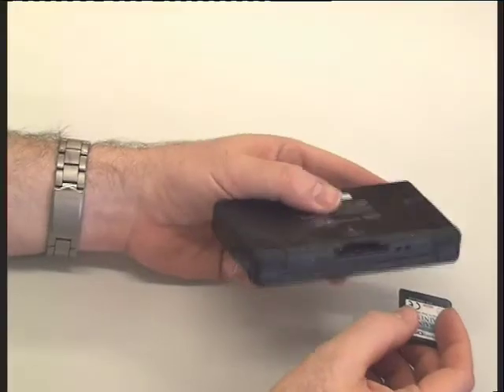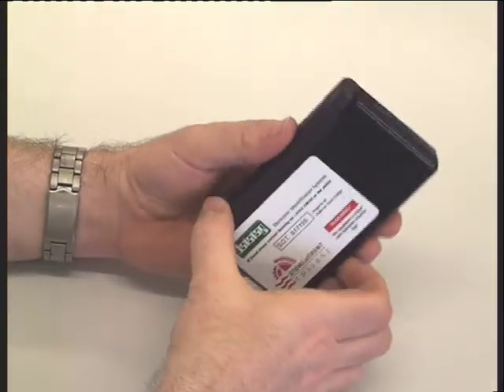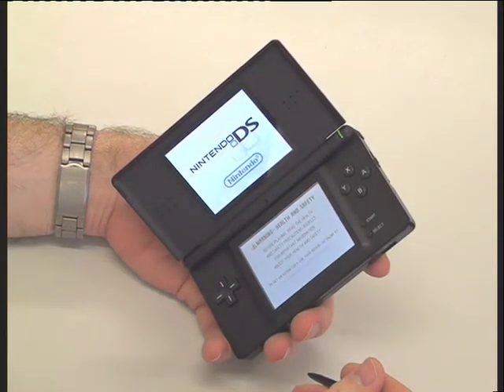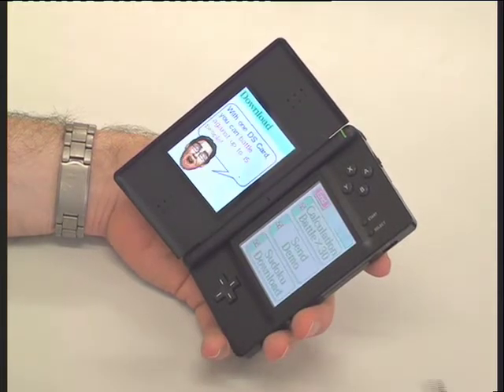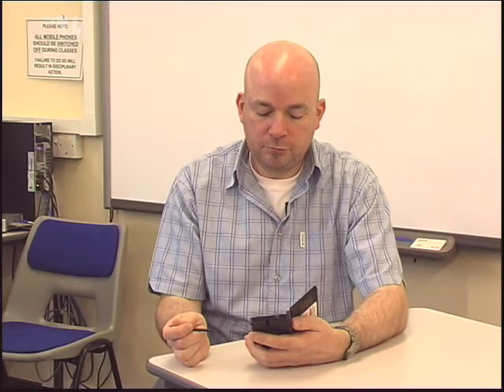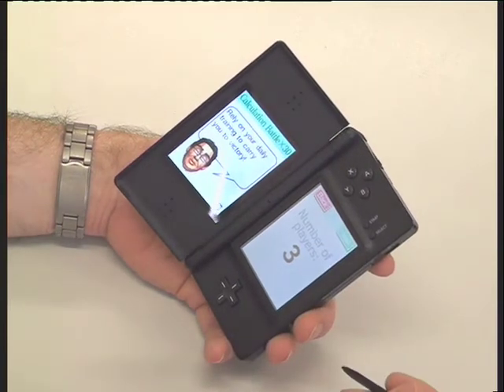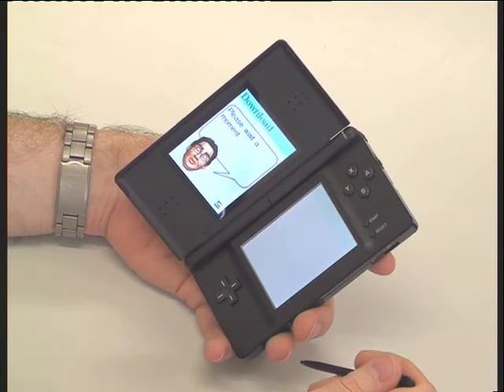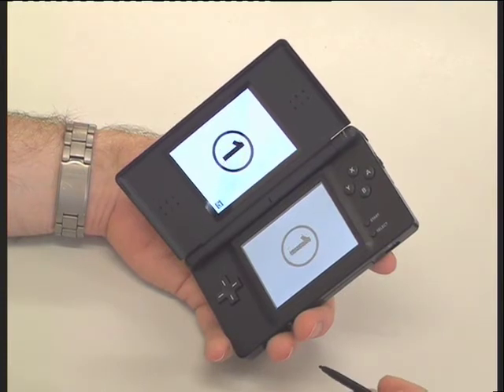Nintendo DS setup & multiplayer game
A short multi camera angle video showing how to load a game card & set up a calculation battle in Brain training for multiple participants